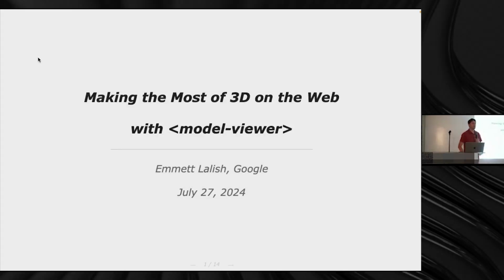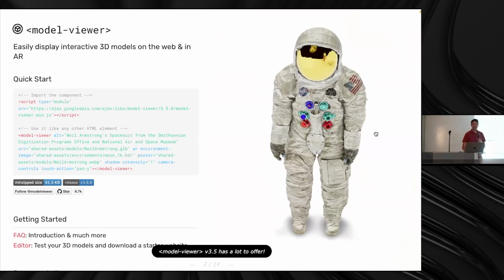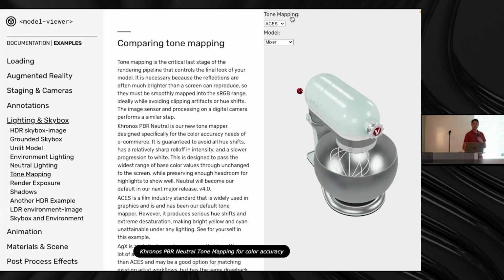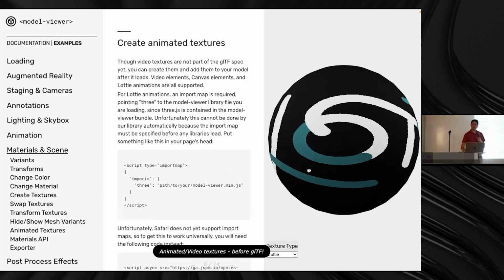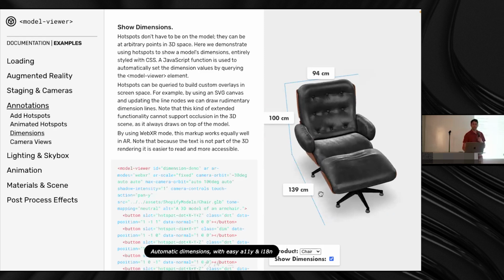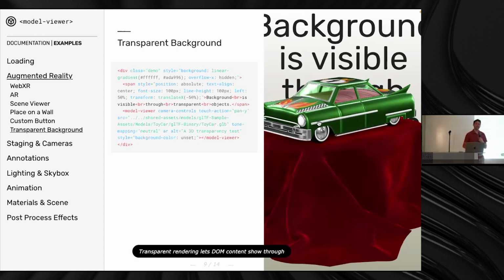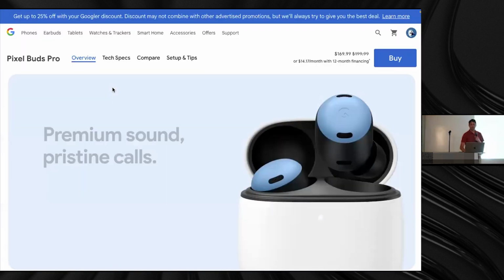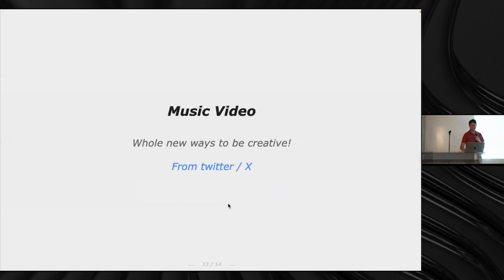Emmett Lalish | Making the most of 3D on the web with model-viewer | 3D Pipeline Days 2024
Emmett is the maintainer of the open source web component model-viewer and he actively contributes to the Khronos glTF PBR specs, and to the corresponding Three.js shader implementations. In his 20% time, he also maintains the open source Manifold library for fast, reliable computational geometry. His PhD is from the relatively distant field of aerospace control theory.